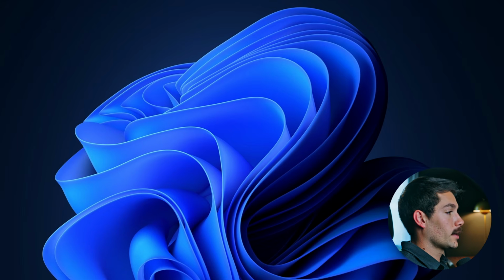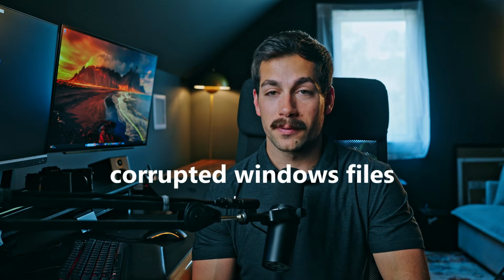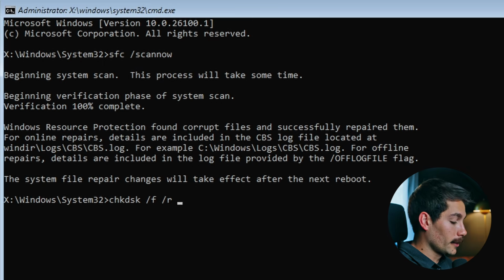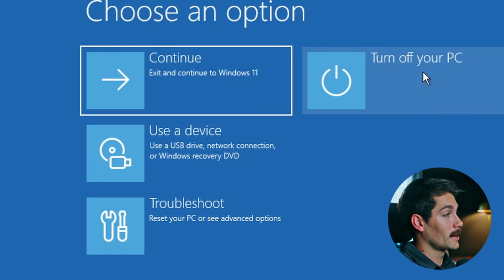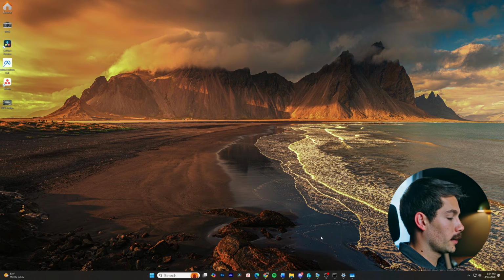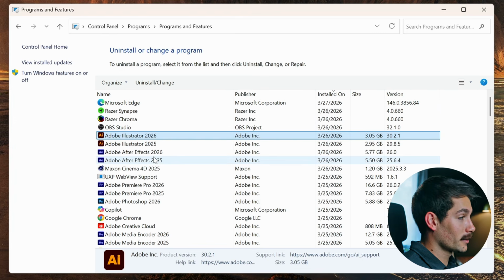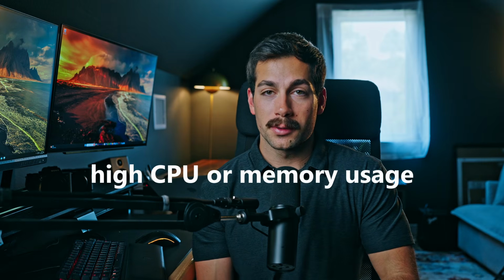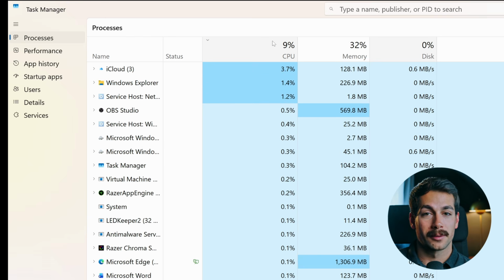Your device ran into a problem and needs to restart - Windows 10/11 | Blue Screen Error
Seeing the Blue Screen of Death (BSOD)?
If your PC says “Your device ran into a problem and needs to restart”, don’t panic. In this step-by-step guide, I’ll show you how to diagnose and fix Blue Screen errors on Windows 10 and Windows 11.

This error is usually caused by:

Corrupted drivers
Faulty RAM
Failed Windows updates
Disk errors
Overheating or hardware conflicts
Malware or system file corruption

🛠️ In this video, we’ll fix it by:

🔍 Identifying the stop code (CRITICAL_PROCESS_DIED, MEMORY_MANAGEMENT, etc.)
🔄 Booting into Safe Mode
🧹 Running SFC and DISM scans
💾 Checking disk health with CHKDSK
🔧 Updating or rolling back drivers
🧠 Testing RAM with Windows Memory Diagnostic
🔁 Removing recent updates
♻️ Resetting Windows (if needed)

Works for:

Windows 10
Laptops and desktops
Repeated blue screen crashes

⚠️ I’ll also explain when the issue might be hardware-related and how to tell.

💬 What stop code are you seeing? Drop it in the comments and I’ll try to help.

Commands:

sfc /scannow

chkdsk /f /r c:

exit